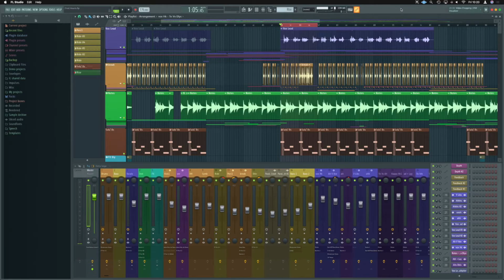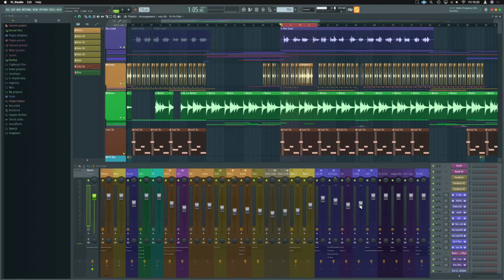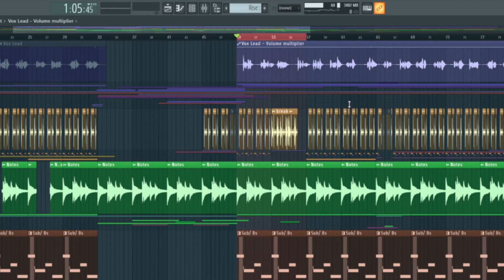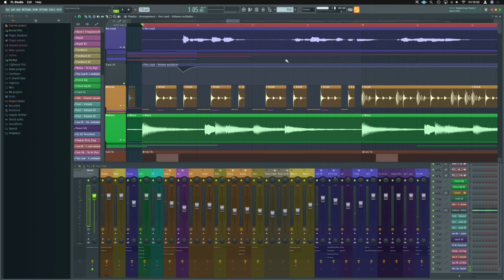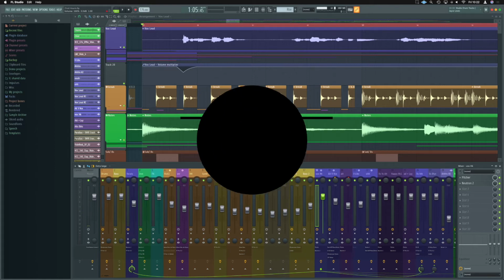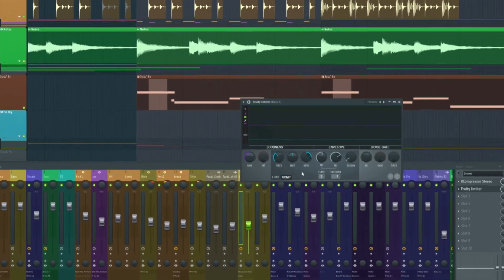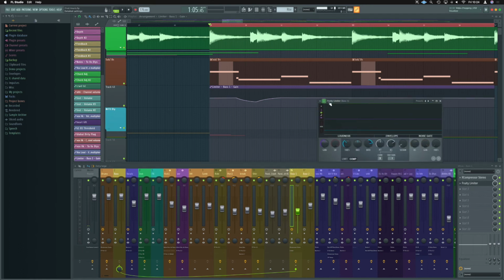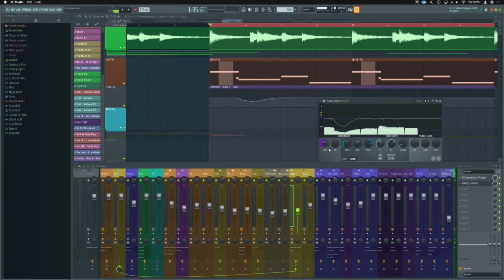how to make a volume automation clip in fl studio 20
In this FL Studio tutorial we automate the volume